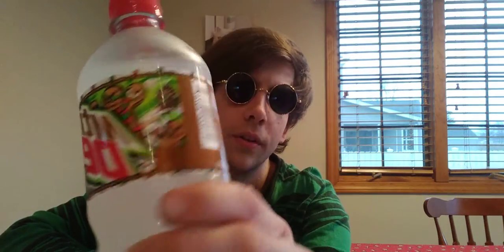Mtn Dew Ginger Snapped Review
well something snapped...